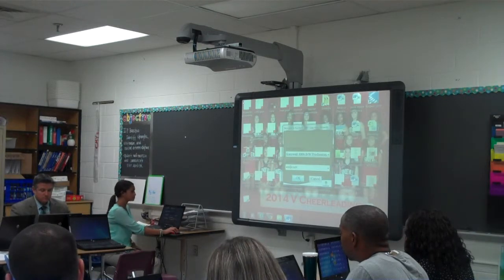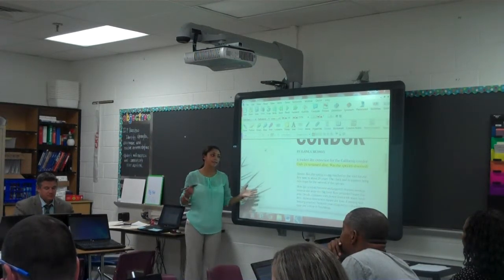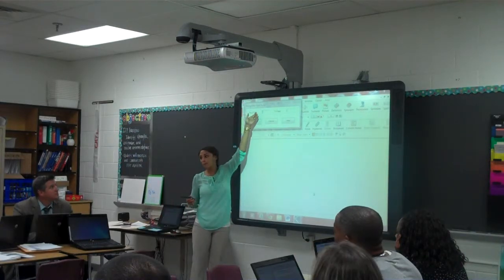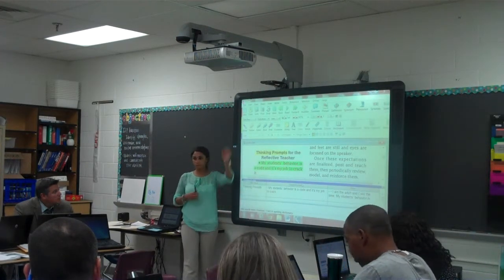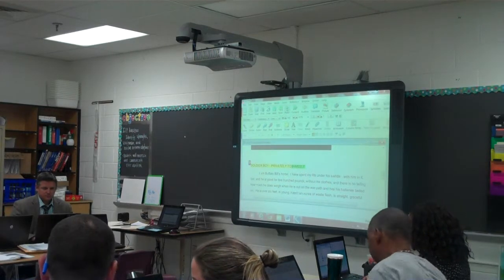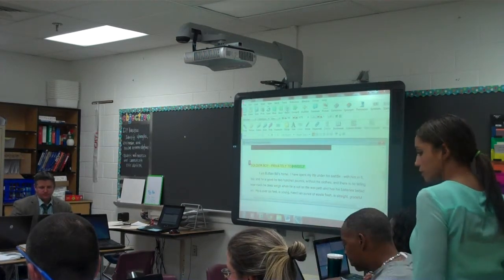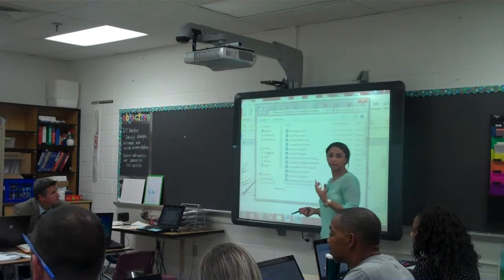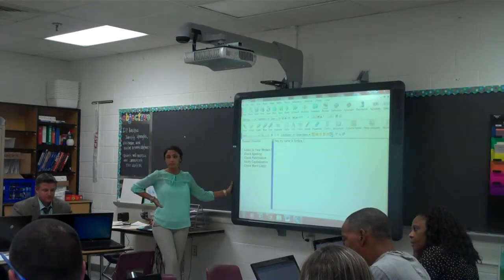Kurzweil PLP-October 20